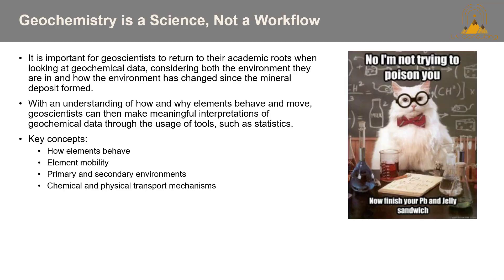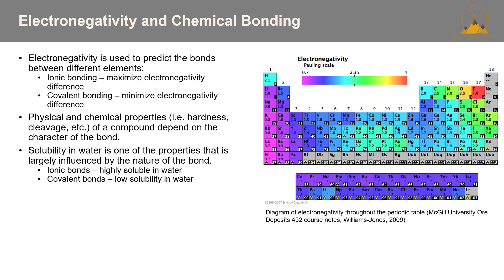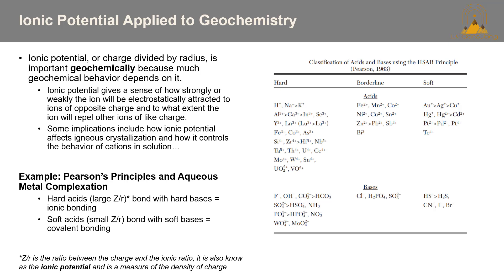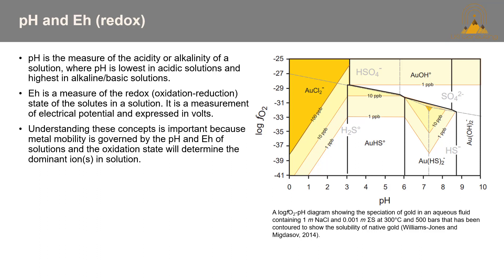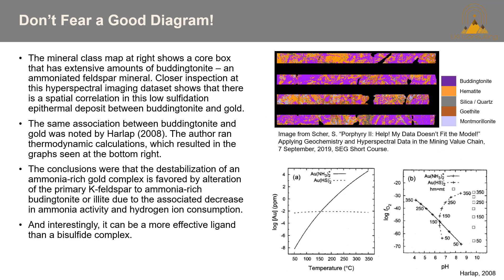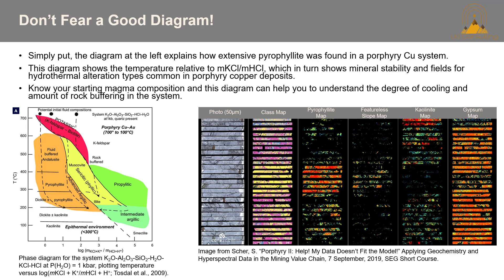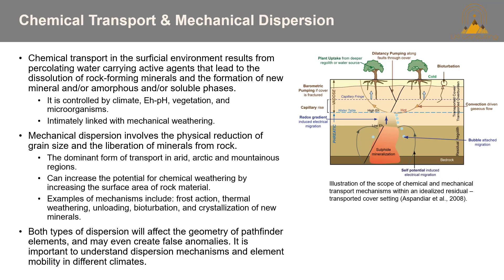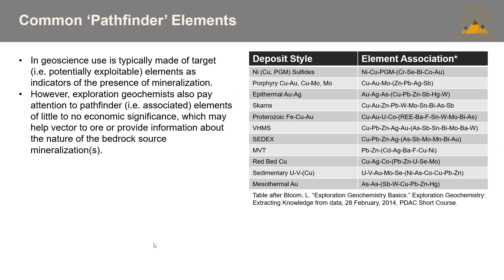Geochemistry Basic Principles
Exploration geochemistry is more than a workflow and by ignoring fundamental principles of geochemistry, you are at risk of missing the nuances of the data.

This video briefly looks at some fundamental principles of geochemistry that will help you to more effectively draw meaningful conclusions from your data.